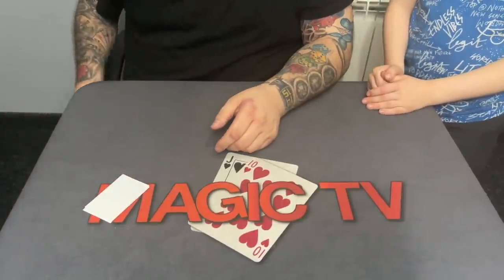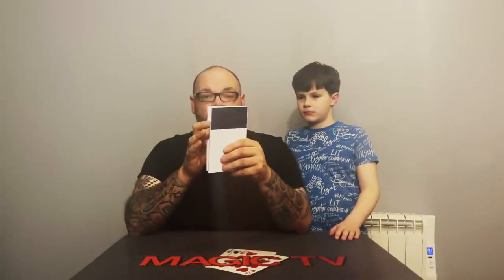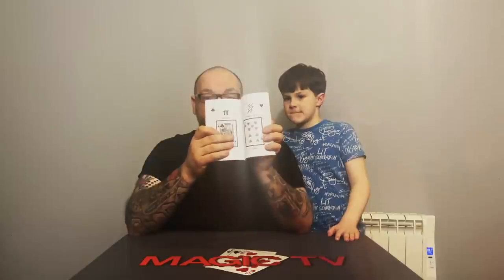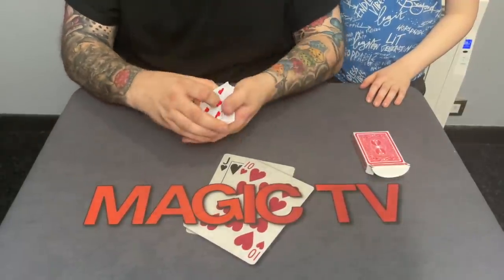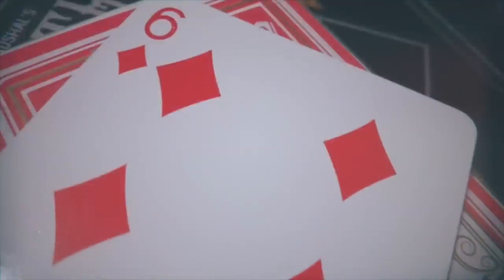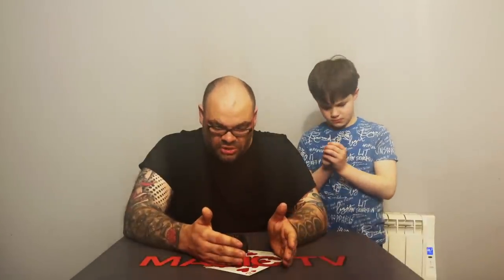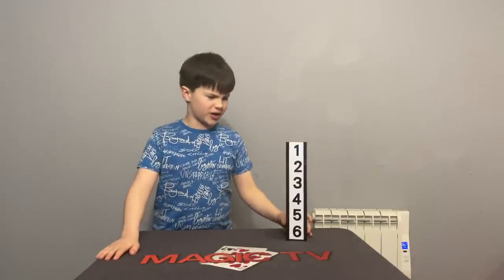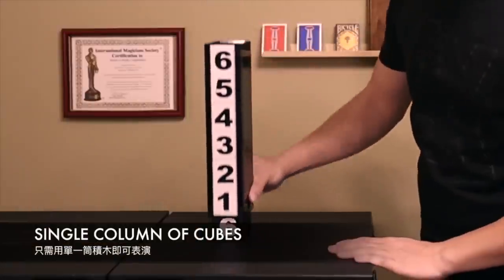Replica, Zenith Deck, Remote Viewing Manual & Smart Cubes | Craig & Ryland Magic Review Show #85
Chapters
Intro - 00:00
Replica - 01:12
Remote Viewing Manual - 14:30
The Zenith Deck - 25:24
Smart Cube PLUS Version - 39:44
Outro - 54:52

Replica by Jimmy Strange

Remote Viewing Manual by James Ward

The Zenith Deck by Manoj Kaushal

Smart Cube PLUS Version by Taiwan Ben